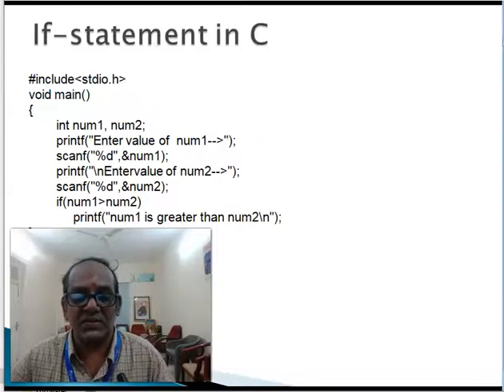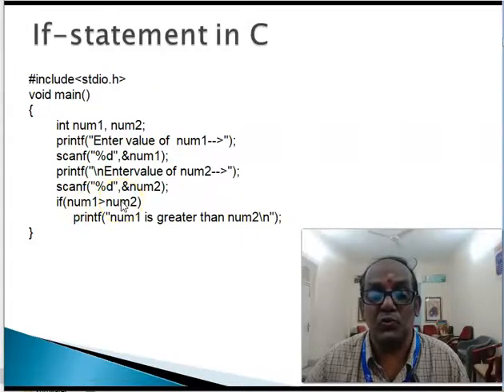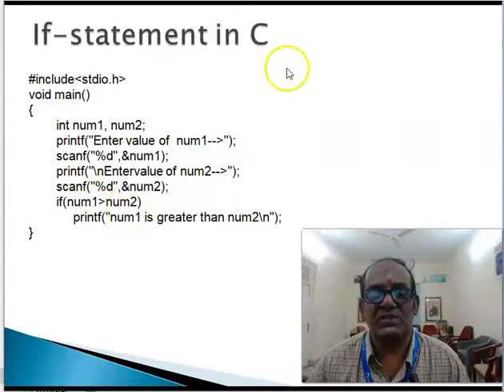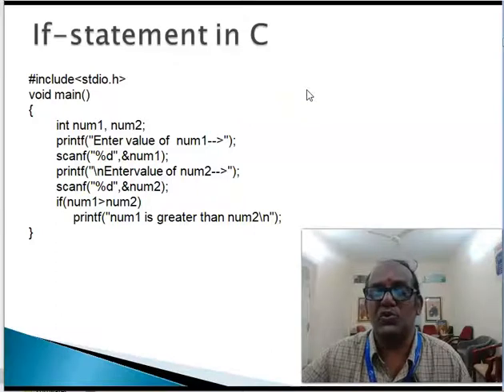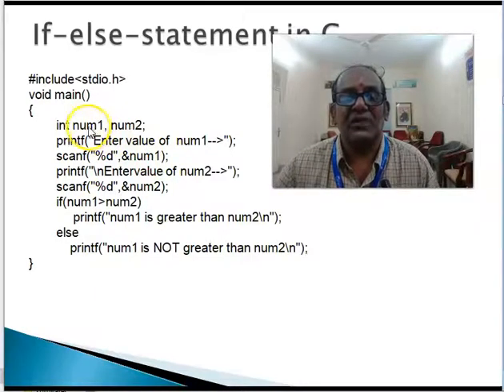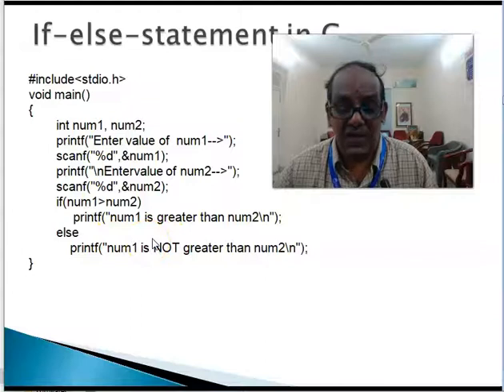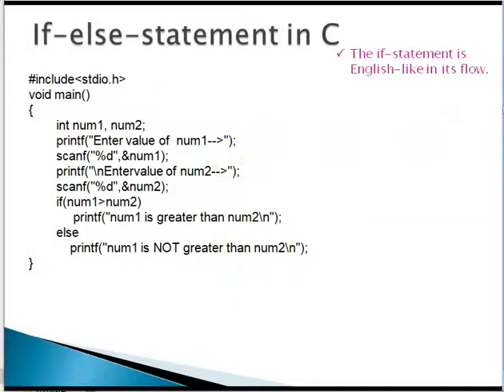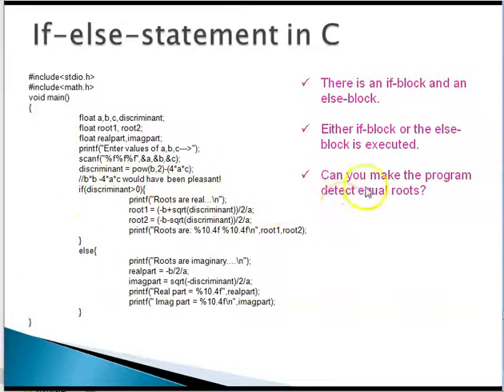C Lang 028 Conditions in C